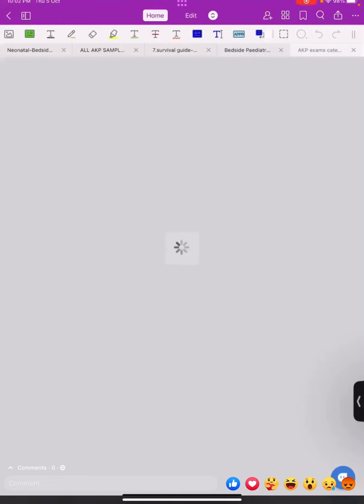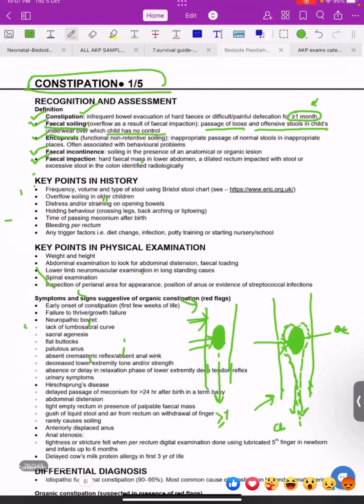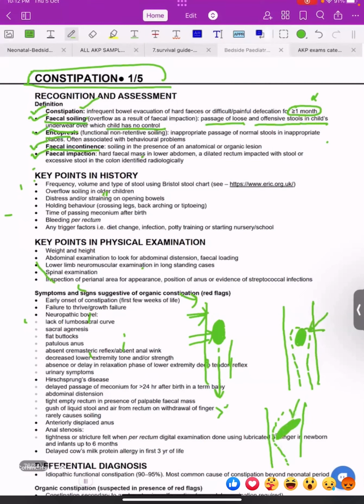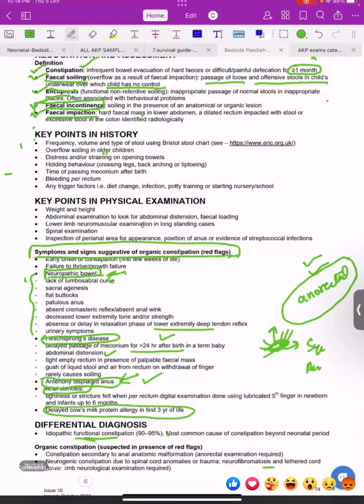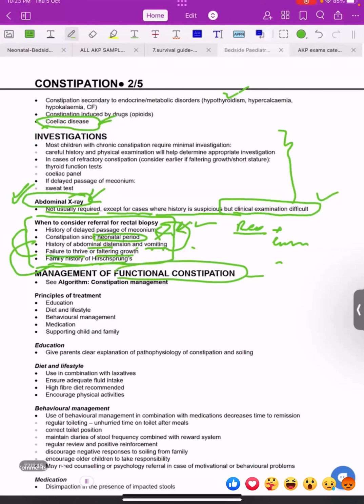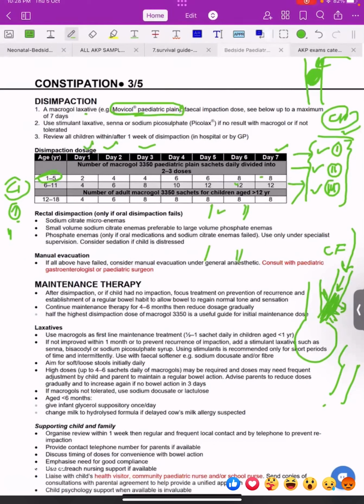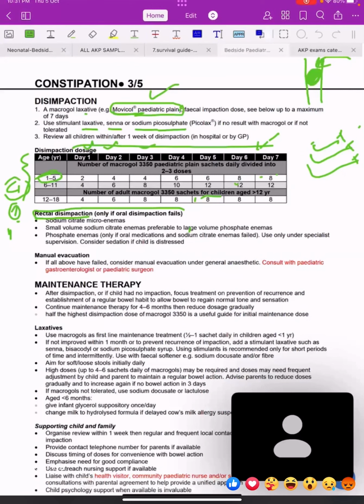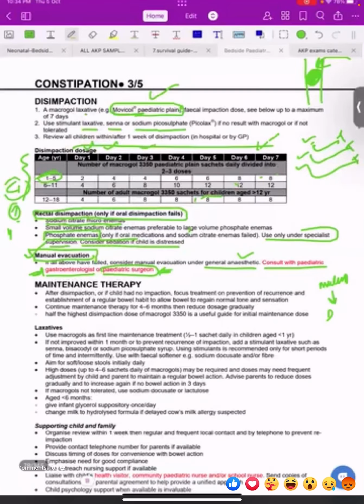11 October 2023